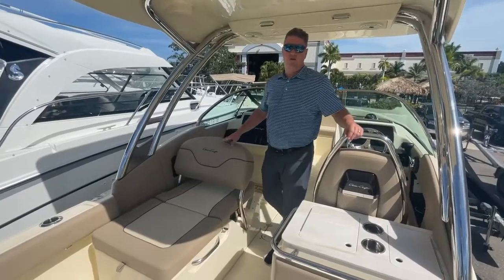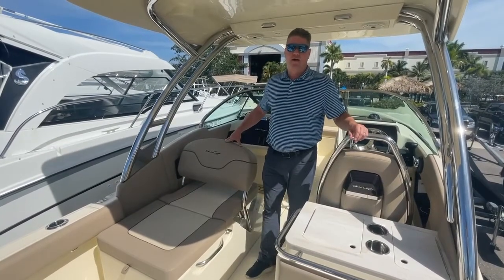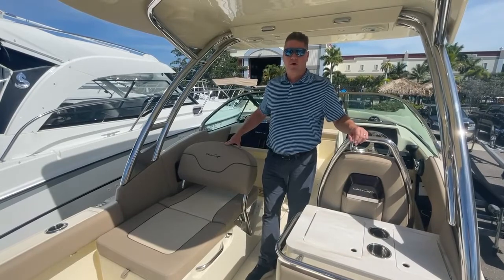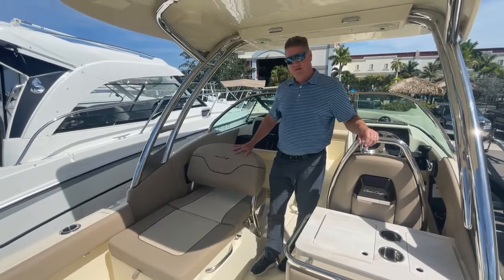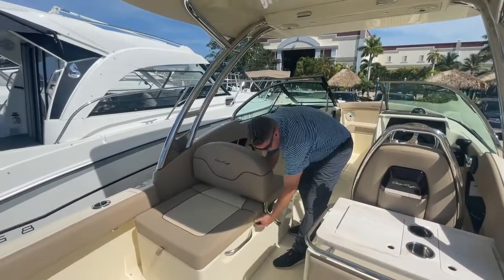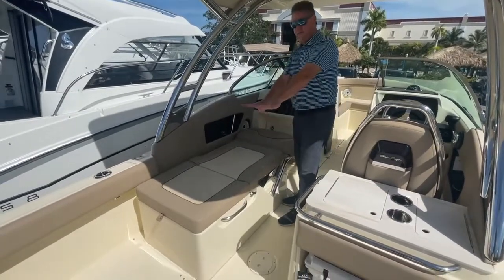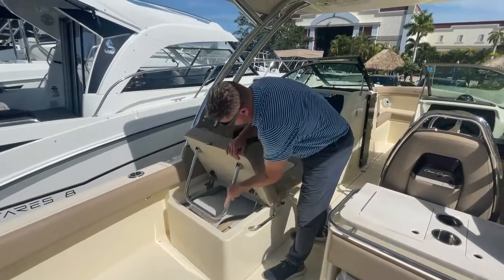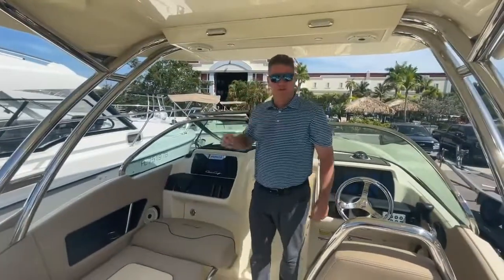Viage Feature Friday: Chris Craft 24 Calypso Seating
On todays Feature Friday, follow Scott Inman on the 24 Calypso demonstrating how easy and versatile the seating is.

Call the Viage Group today to set up a private viewing!